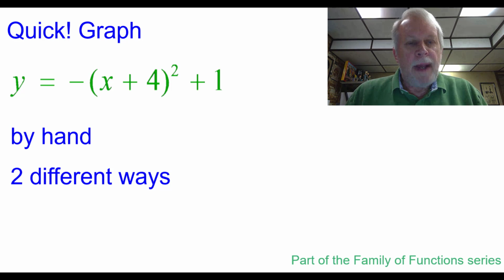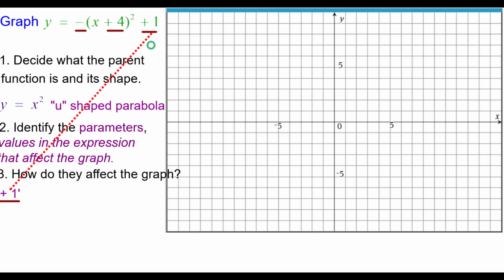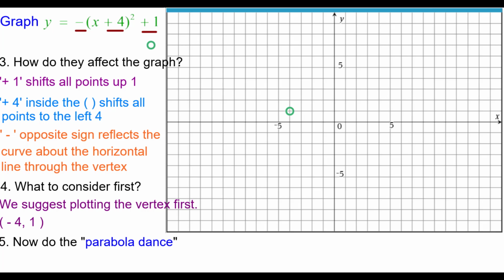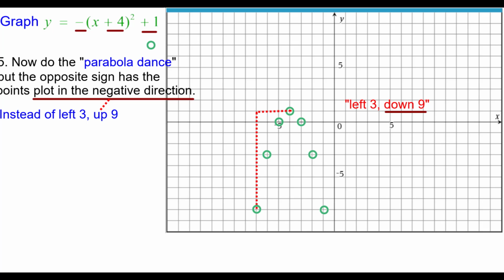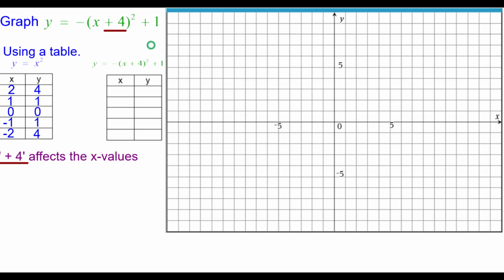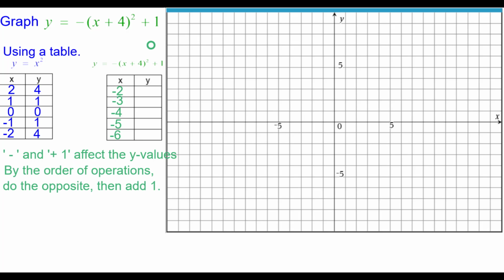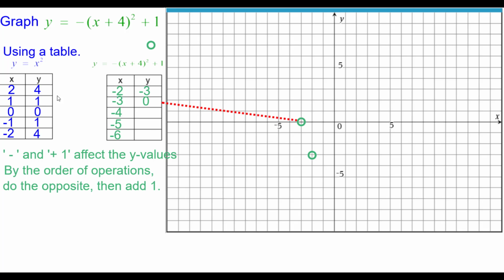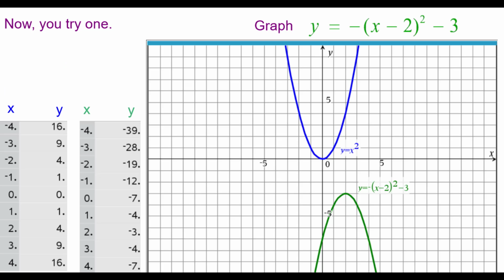01CB_Quick!_Graph_y =_-(x_+_4)^2_+_1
This is a quick review of how to graph y =_-(x_+_4)^2_+_1 with the 'parabola dance' and by table.